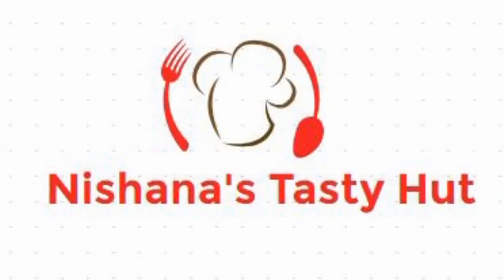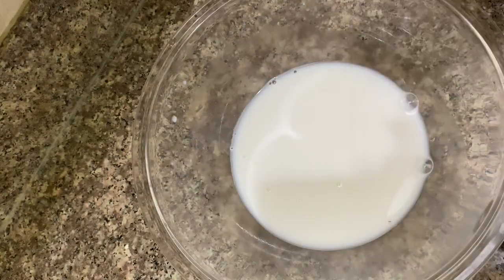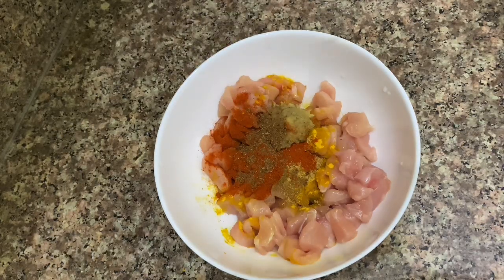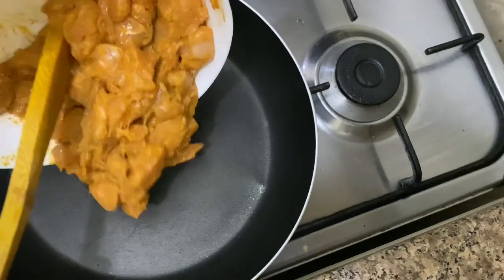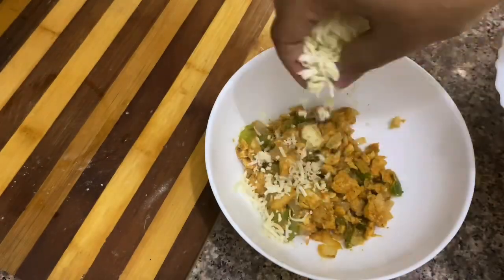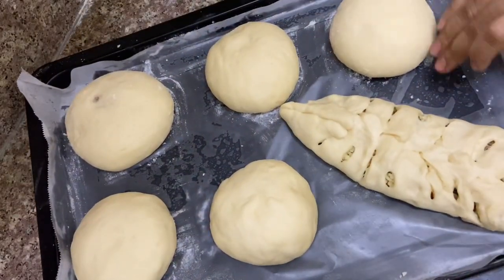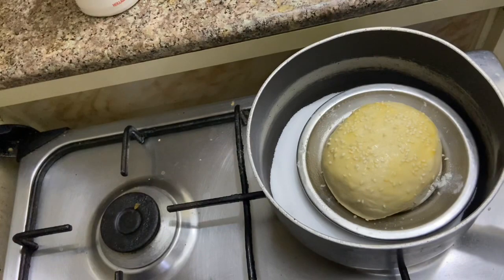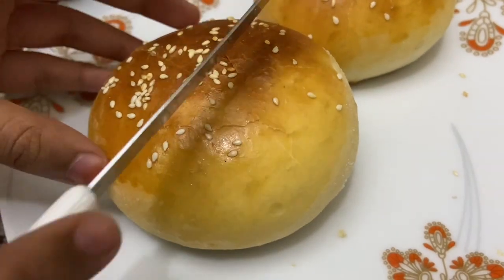എന്തെളുപ്പം ഇങ്ങിനെ ചിക്കൻ ബൺ ഉണ്ടാക്കാൻ/stuffed bread bakery style with and without oven/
Hello everyone 🌸😍
My name is NishanaMusthafa from Calicut (Kerala,India)lives in Bahrain.
In this video i am sharing the recipe of  chicken bun with and without oven